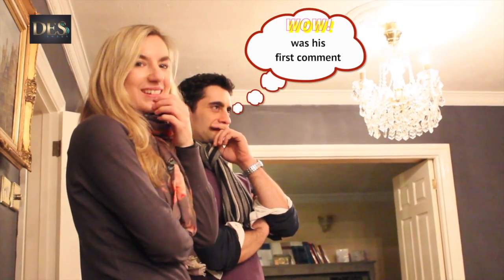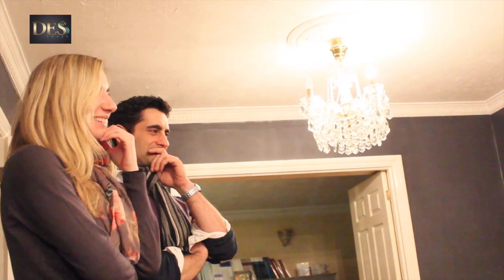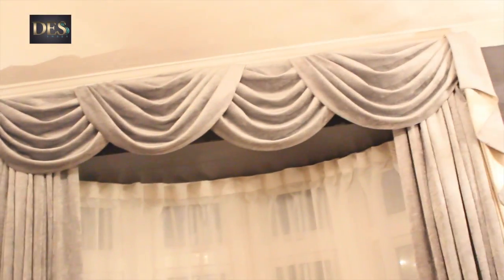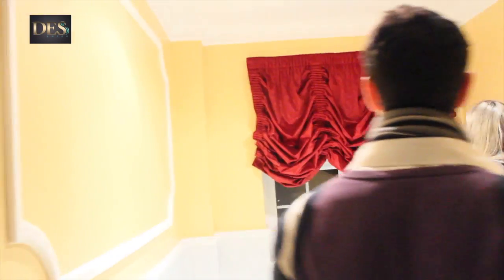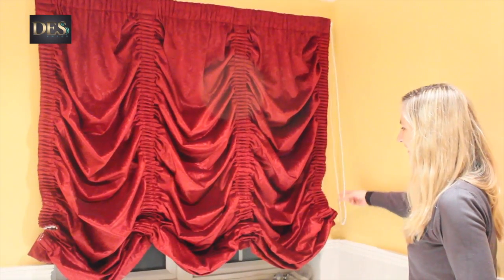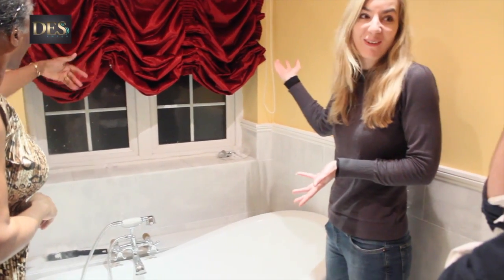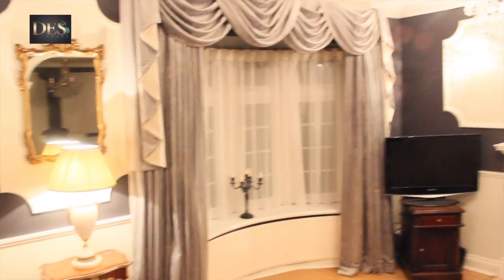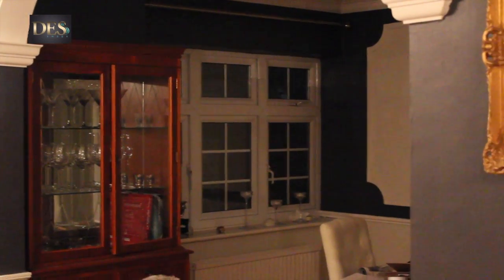Austrian Blind & Curtains Swags & Tails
This video is about Austrian Blind & Curtains Swags & Tails
Please ring for a free estimate quotation, and when  you are satisfied, we will arrange a call out to finalise your requirements, subsequently start the ball moving.

Mr & Ms X from Shepperton found us on the internet and as you can see they are very happy with the result.